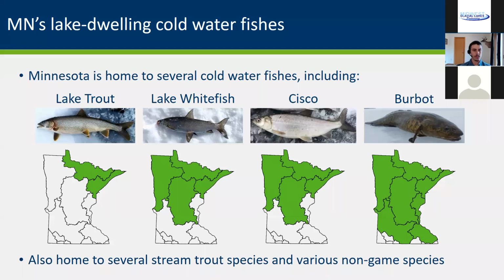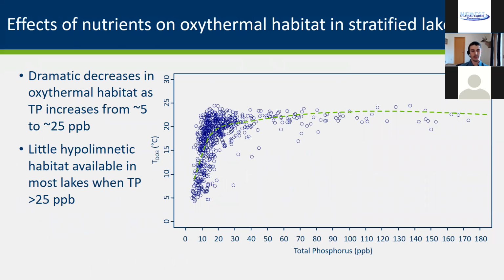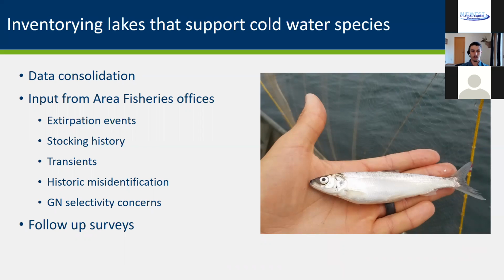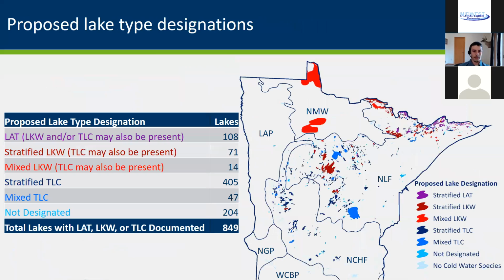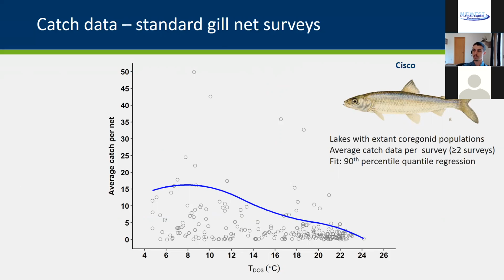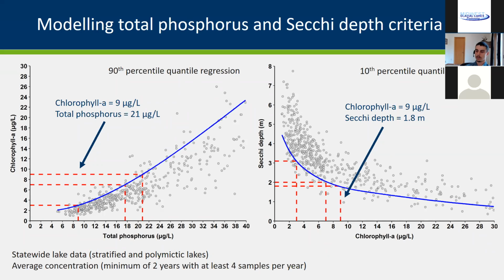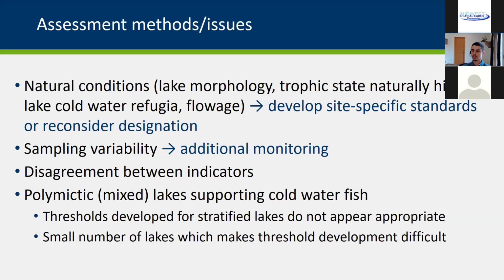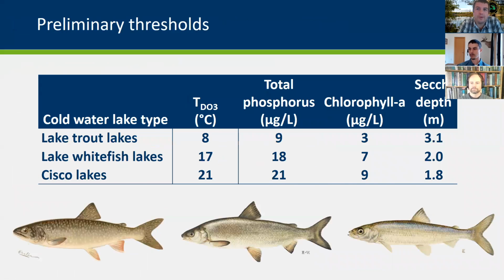Dissolved oxygen, temperature, & nutrient thresholds to protect cold water fish species in MN lakes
Part of the Midwest Glacial Lakes Partnership Lake Conservation Webinar Series
Presenter: Derek Bahr and Will Bouchard
Minnesota’s current water quality standards framework for lakes provide protections for lakes that support or are managed for trout, but these standards do not specifically protect other cold water fish species such as Cisco and Lake Whitefish. Many cold water fish species populations are threatened, because these species require oxygenated, cool water which is negatively impacted by a warming climate and eutrophication. The Minnesota Department of Natural Resources and Minnesota Pollution Control Agency are collaborating to inventory lakes that support Cisco, Lake Whitefish, and Lake Trout, and to develop water quality standards that specifically protect these species. This effort includes the development of protective thresholds, which combine dissolved oxygen and temperature requirements (i.e., oxythermal habitat) for these fish species. In addition, thresholds for total phosphorus and chlorophyll-a have been determined that link to conditions needed to maintain protective levels of dissolved oxygen. These analyses and previous research have indicated that each species has different requirements, which necessitates species-specific standards. Designating Minnesota’s lakes that support cold water fish and documenting which cold water fish species occur in these lakes will allow the application of species-specific standards. The resulting framework will provide standards, which will be used to protect these threatened fish species and to protect or restore these important resources.